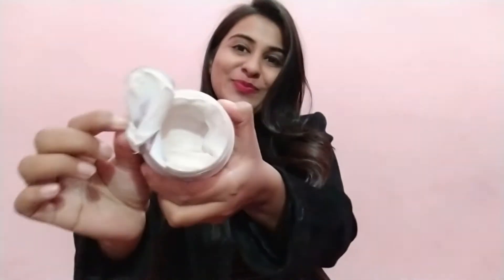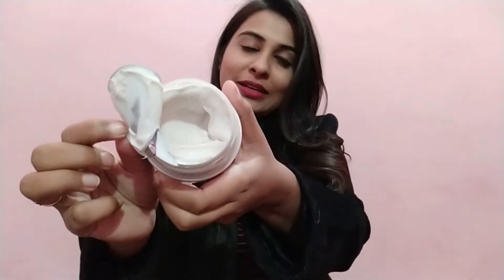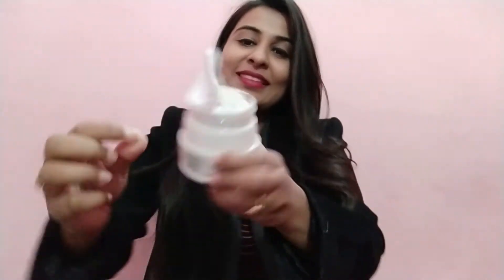Body Cupid Shea With Argan Oil Body Butter Review | Honest Review | The Shubhi Tips!!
Body Cupid Shea with Argan Oil body Butter:-

Recommended Videos:-

Copyright: All the content of this channel is made by channel owner Shubhi Agarwal unless otherwise stated. Please do not use any photos or content without taking permission at

LOVE XOXO !!